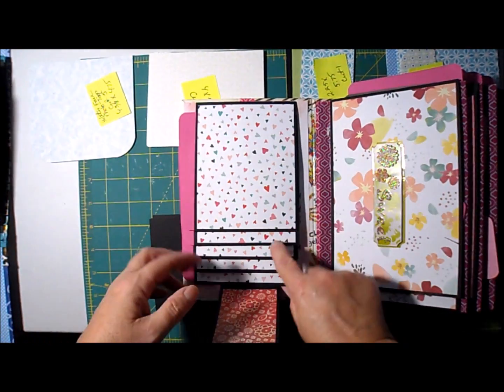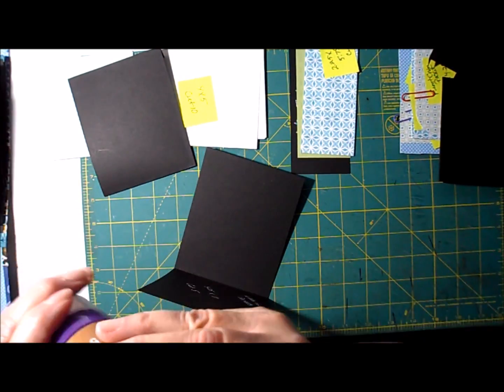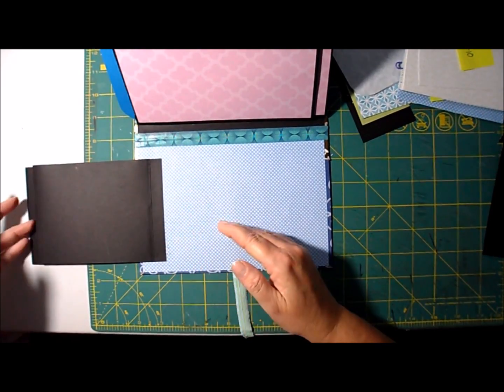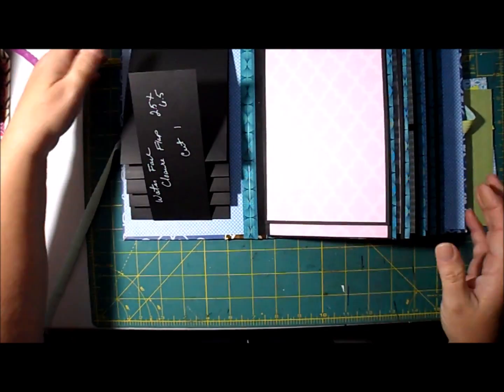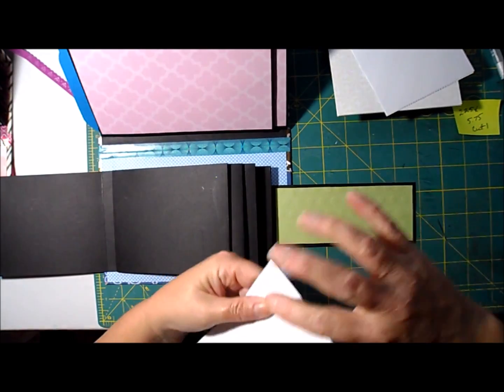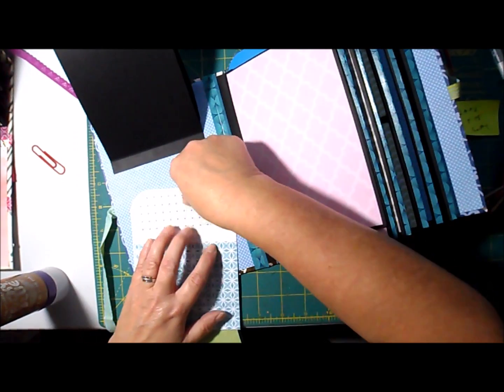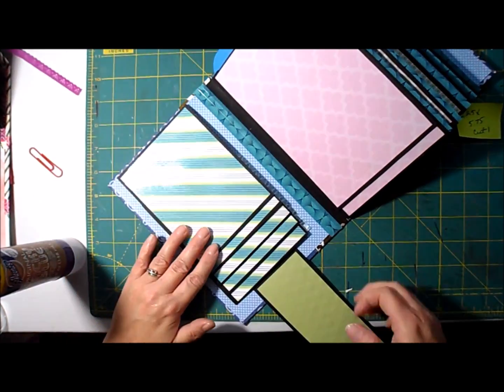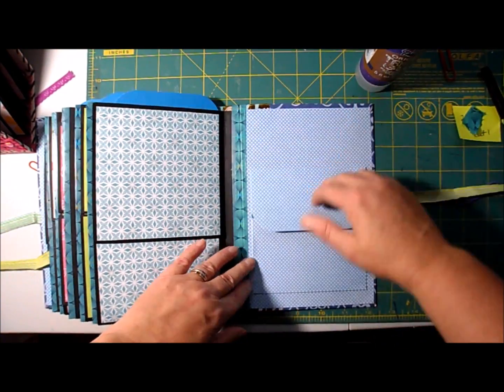Pretty in Pink Tutorial Inside Covers